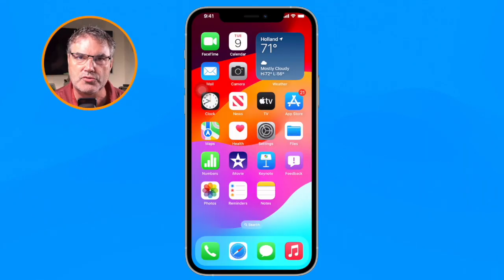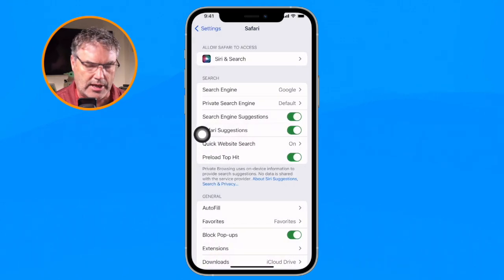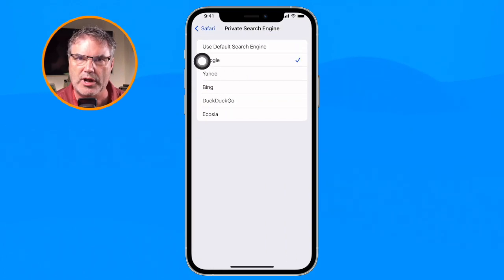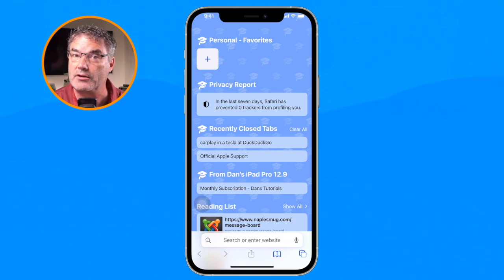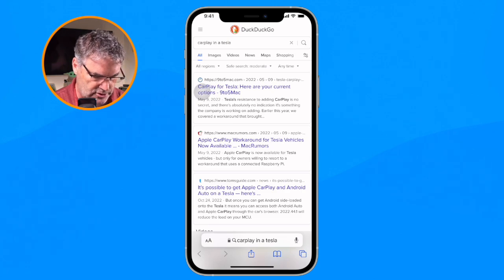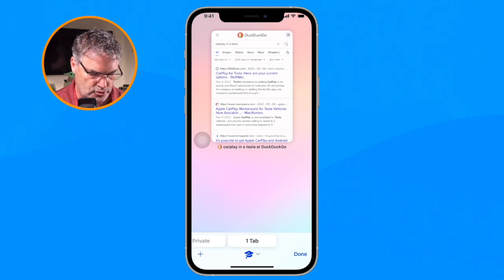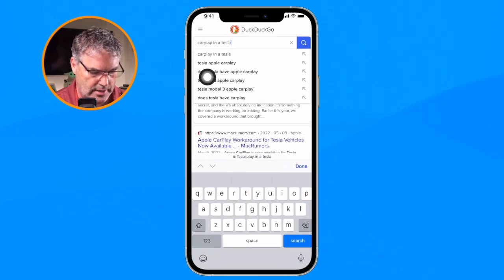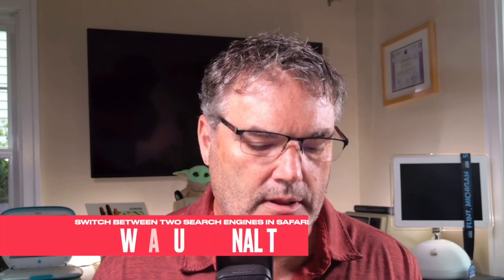Easily Switch search engines in Safari on the iPhone - New in iOS 17!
In this video, I'll be guiding you through the process of switching search engines on your iPhone with the new iOS 17 update. We'll explore how to set your search engine preference in Safari for standard browser windows and then set another search engine for private browser windows. I’ll also show you how you can seamlessly change search engines within a single browser window! Whether you're a tech enthusiast or simply looking to enhance your search experience, join me as we take control of our search engine settings and optimize our browsing on the iPhone. Let's dive in and get started!

Chapters:
00:00 - Introduction
00:46 - Set Which Search Engines You Want To Use
01:49 - Switching Search Engines In Safari
03:15 - Switch Search Engines In A Single Browser Window
04:04 - Wrap Up & Final Thoughts